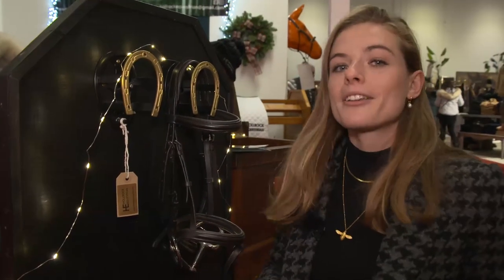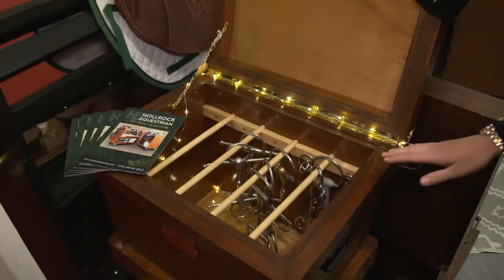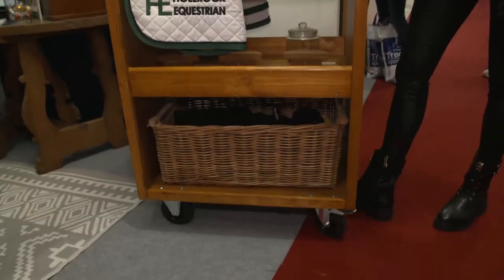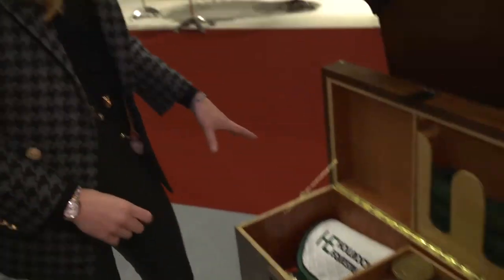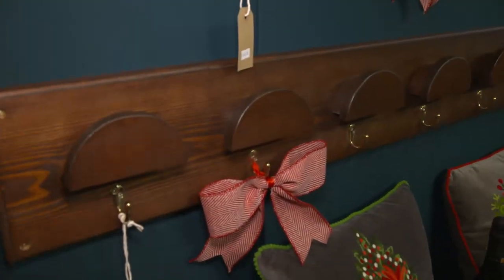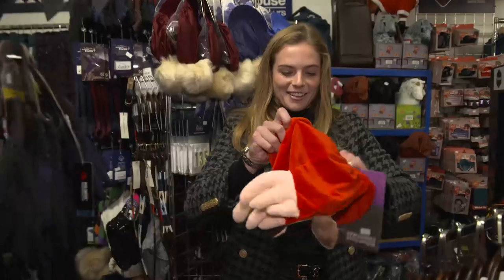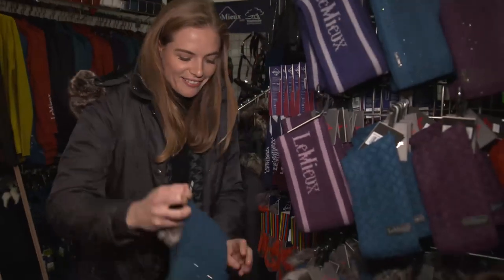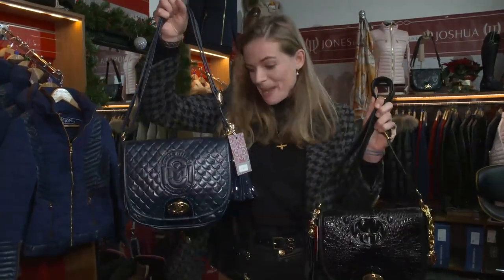Shopping with Rosie Tapner at London Horse Show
Our Show ambassador Rosie Tapner visits a few of the 200 strong Shops in our Shopping Village at the London International Horse Show 2022!